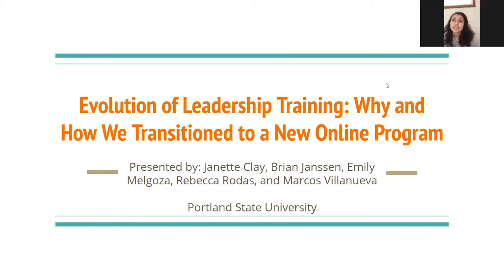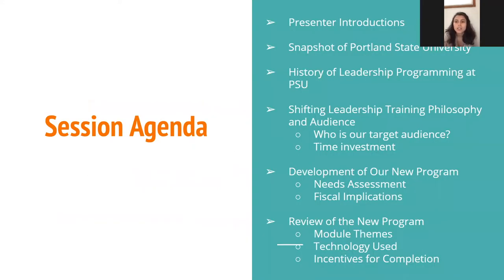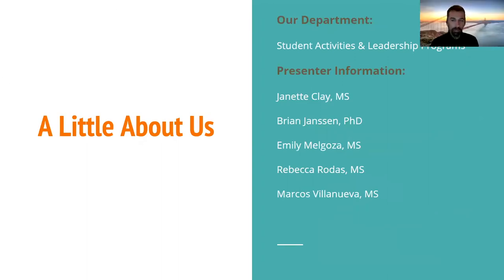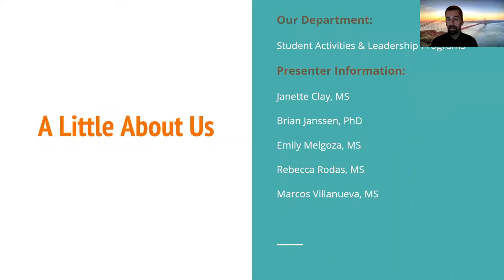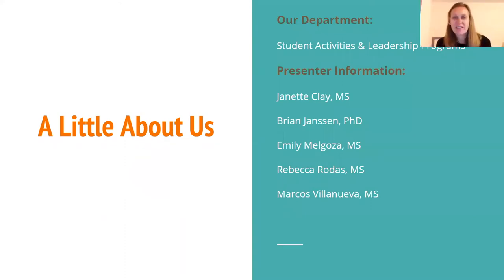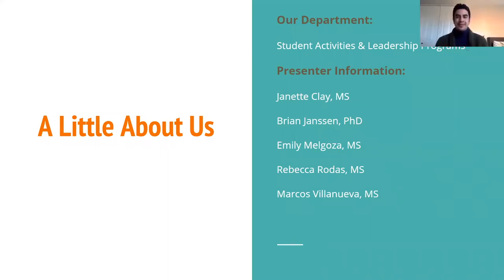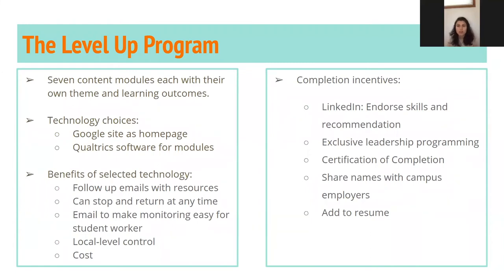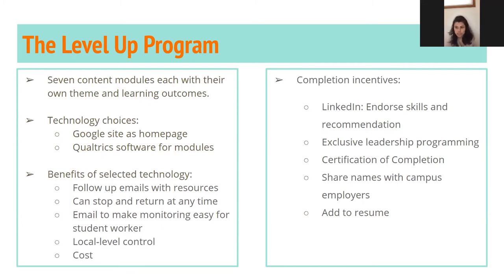Evolution of Leadership Training: Why and How We Transitioned to a New Online Program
Join the team from Portland State University as they discuss their new online training modules for student orgs.